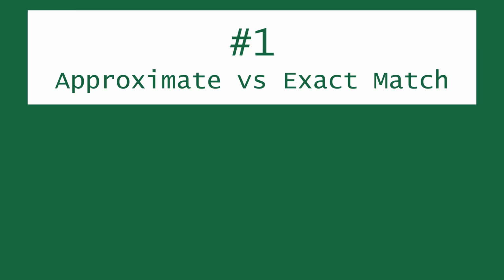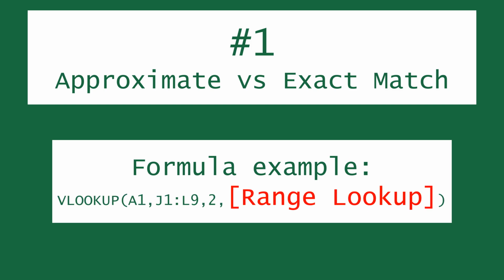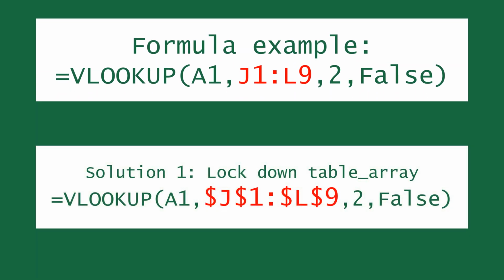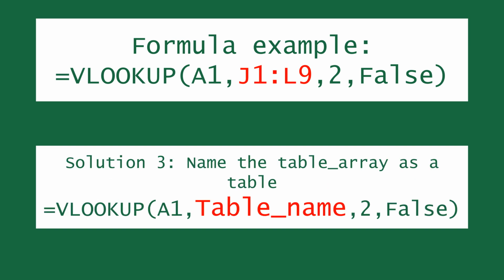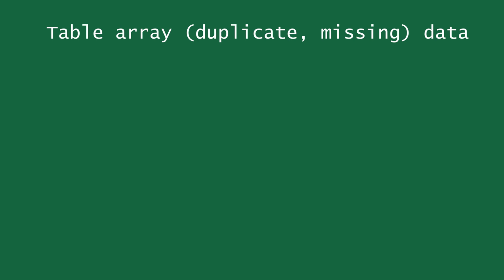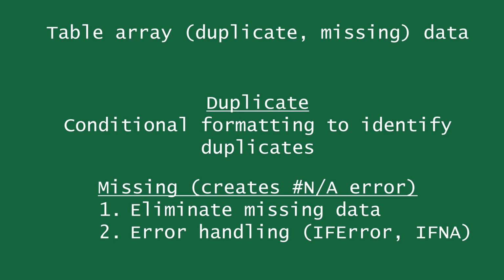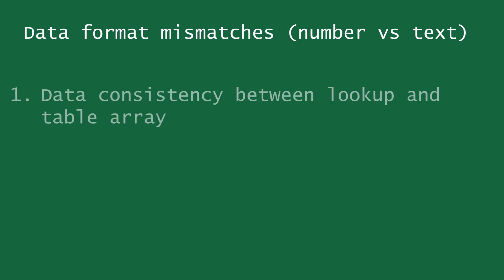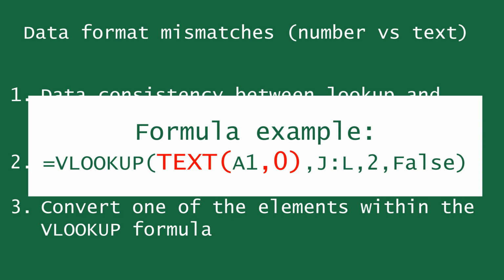Excel VLOOKUP: How to Use it Like a Pro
Want to learn how to optimize VLOOKUP like a pro? This video will help you understand how to VLOOKUP correctly. As a data analyst, VLOOKUP is a critical function for your work, but I'm going to cover 4 mistakes that you're making and how to avoid them.

00:00 Intro
00:43 Approximate vs Exact match
02:02 Table array not defined well
04:28 Data issues
08:34 VLOOKUP alternatives

REPOST of video, from a few months ago, due to audio error.